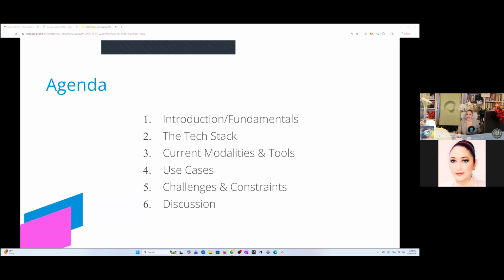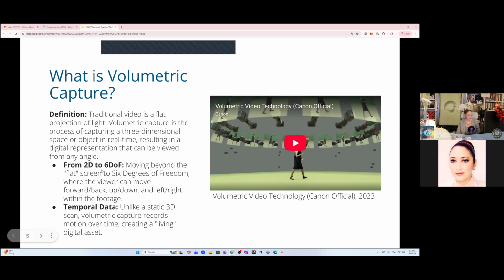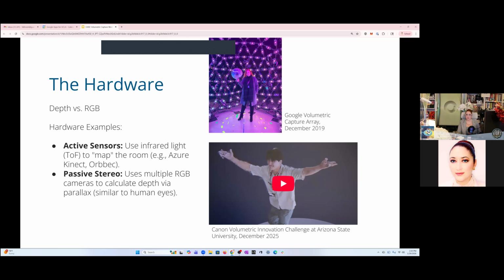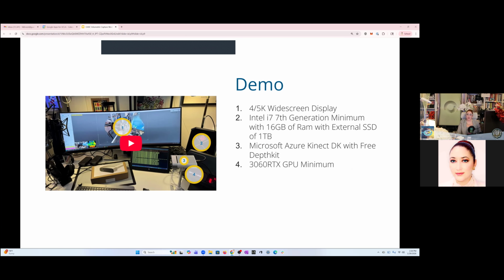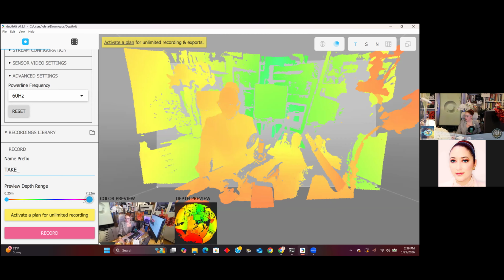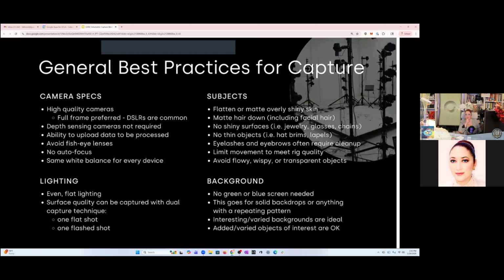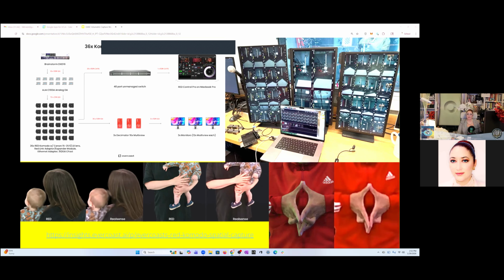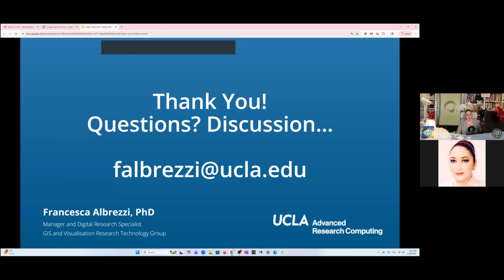Volumetric Video Capture with Francesca Albrezzi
XRI Design Speaker Series
Thursday, January 29, 2026
2:00-3:00pm PT

The XRI Design Subcommittee is excited to welcome Francesca Albrezzi, PhD, Manager and Digital Research Specialist for GIS and Visualization in the Office of Advanced Research Computing and XRI co-chair, for a session on volumetric video capture.

Francesca will introduce the core concepts behind volumetric capture and share how the tools and techniques are being used in current research and creative projects. She will highlight key workflows and examples of bringing volumetric assets into XR platforms, showing how immersive capture can enhance presence, interaction, and storytelling.

Attendees will gain a clear sense of how volumetric video can support the design of immersive experiences and inspire new possibilities for XR practice.

Speaker Bio
Francesca Albrezzi, PhD, is a digital humanist and art historian who serves as a Digital Research Specialist and Manager of the GIS and Visualization Research Technology Group at UCLA’s Office of Advanced Research Computing. Her work explores the intersection of technology and culture, with a specific focus on how immersive modalities like VR and AR transform museum practices and scholarly publishing. She has develop innovative digital research tools, projects, and initiatives for premier institutions including the Smithsonian and the Getty Research Institute and recently co-authored a second edition of The Digital Humanities Coursebook (2025). Francesca also serves as an Editor-in-Chief of the International Journal for Digital Art History (DAHJ) and the director of the virtual gallery.